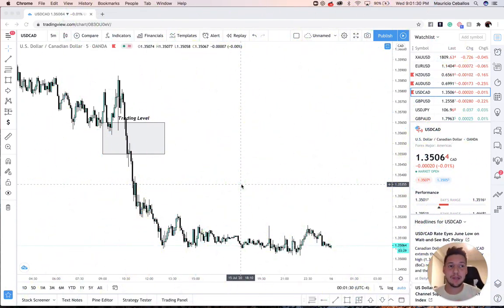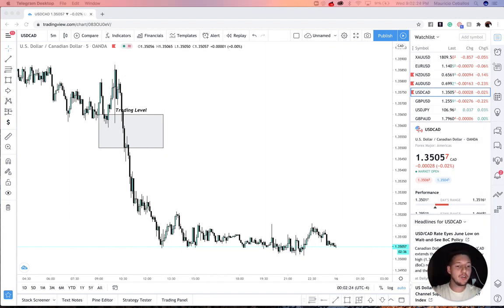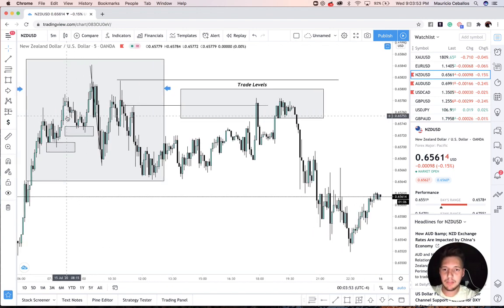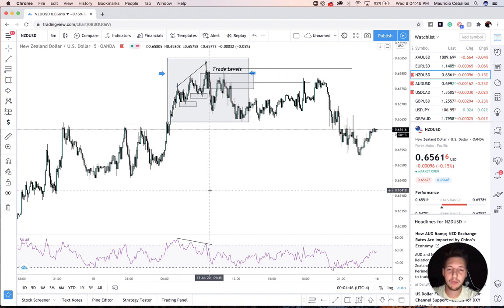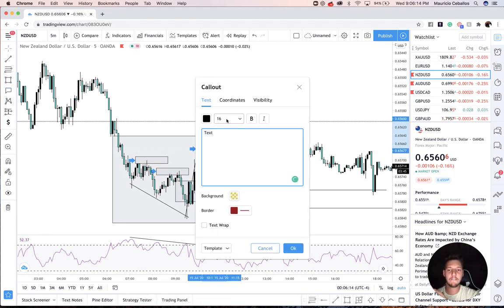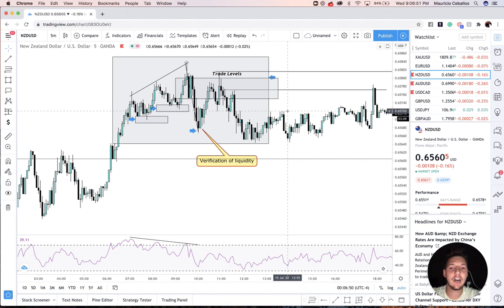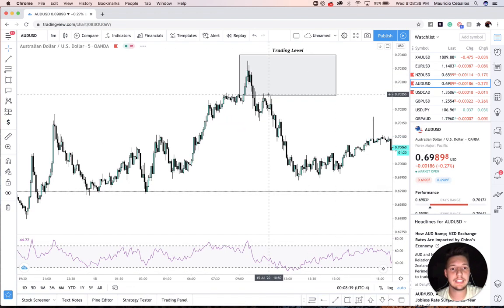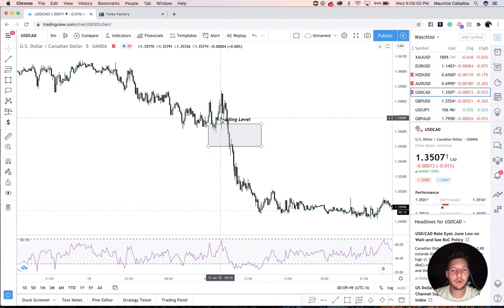Free Trading levels telegram channel | Forex How to use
Many people have had trouble knowing when to trade and what pairs to trade here you will see me doing a breakdown of how to you the trading levels I send out for free to my subscribers hope you enjoy and are able to obtain so insight :) you will be able to obtain access to that with the first link  down below

3.📚 Free Telegram Channel: (Available upon request)